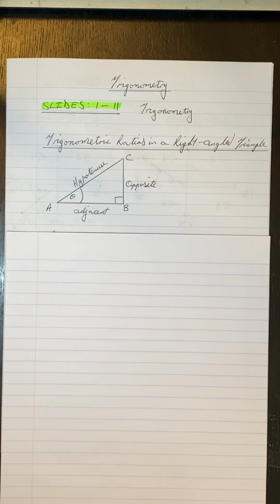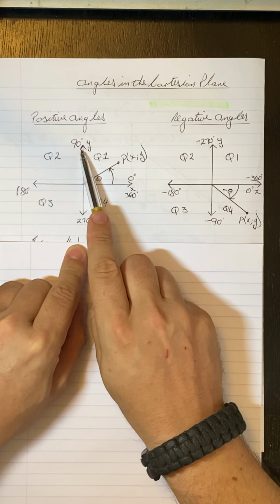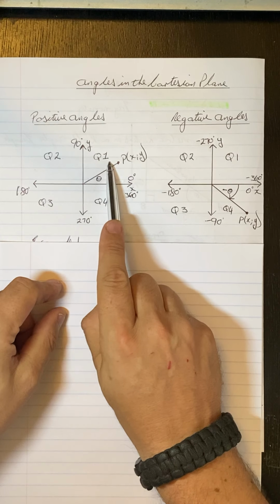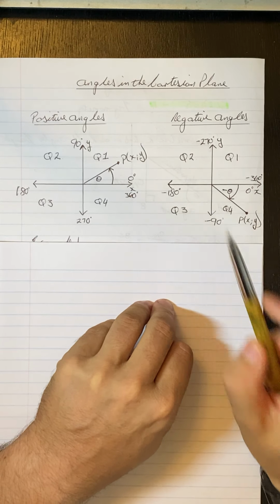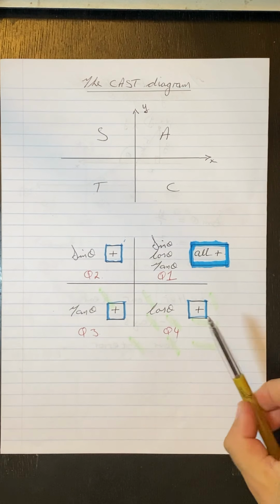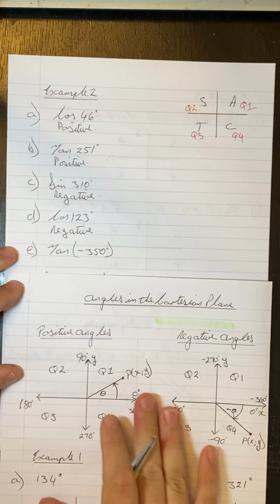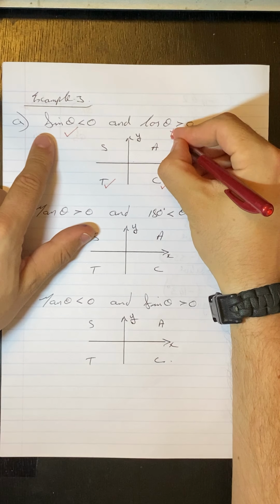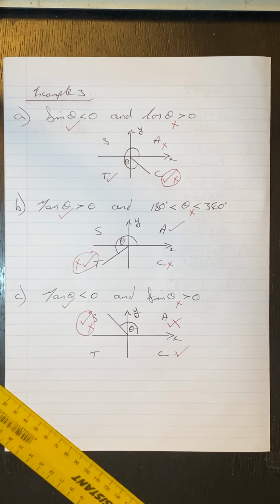Gr 10 Trig Revision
Slides: 1-11 Gr 10  Trig Revision
PLEASE NOTE: Correction with homework at end of video Ex 7.1 No 1,2,3